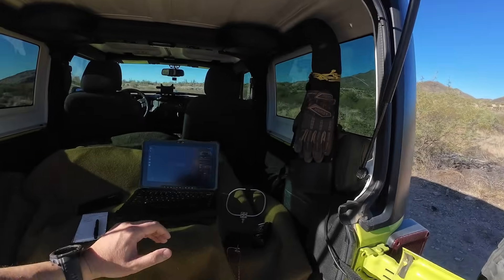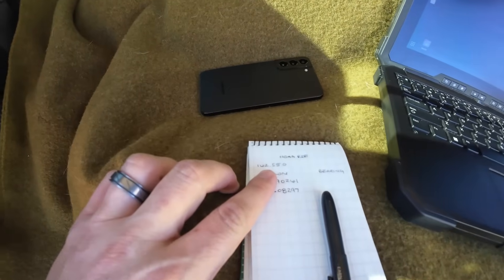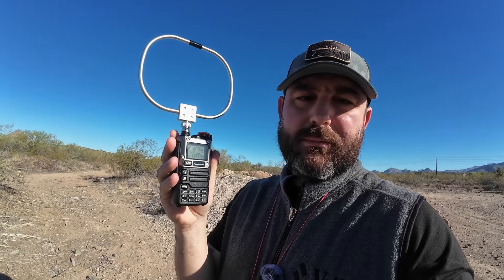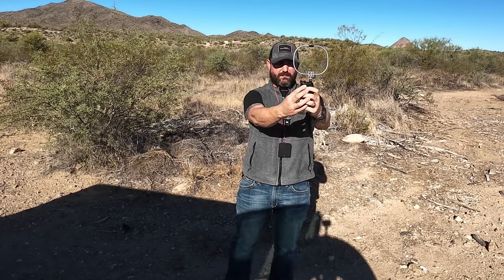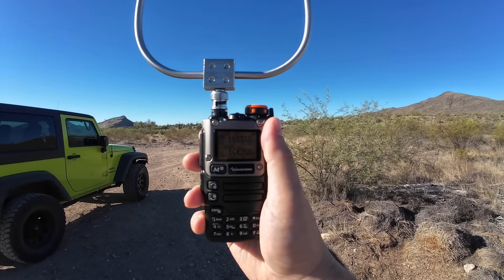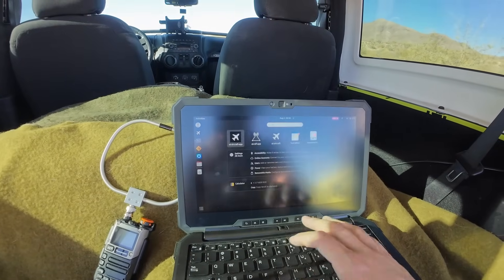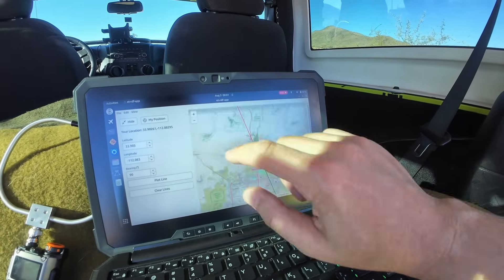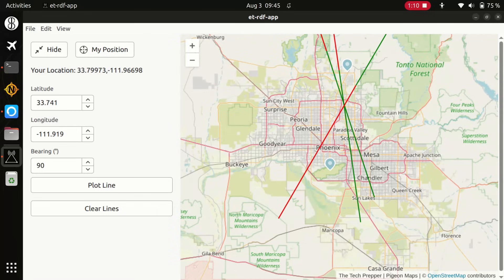Let's triangulate a NOAA Weather Station: Radio Direction Finding Part 4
This is the fourth episode in a Radio Direction Finding (RDF) series in which I will attempt to triangulate a NOAA Weather Radio station.

RADIO GEAR
* Quansheng UV-K5
* Suunto MC-2G compass